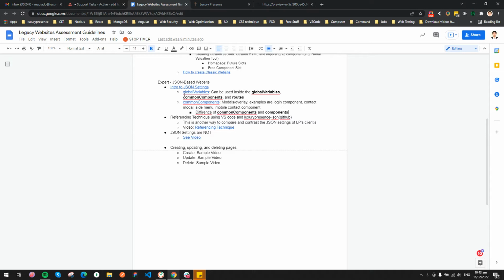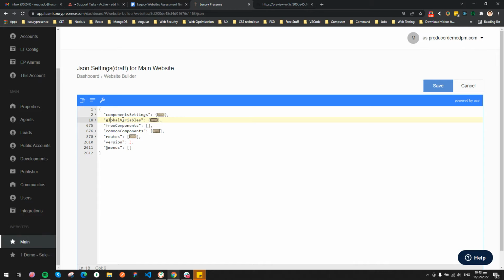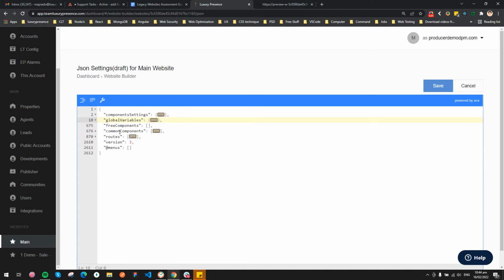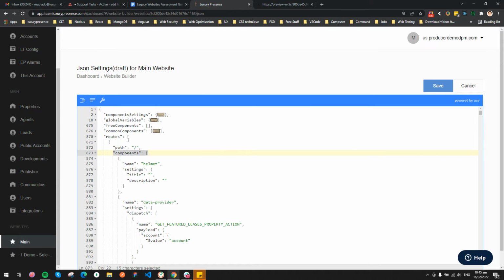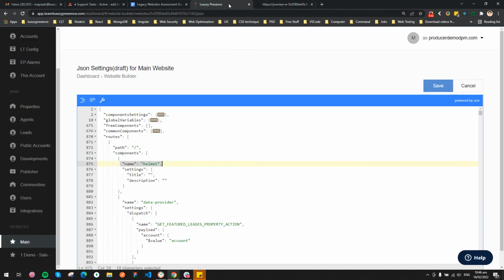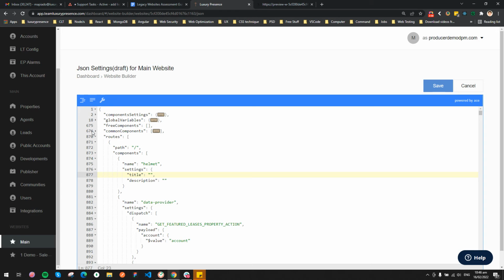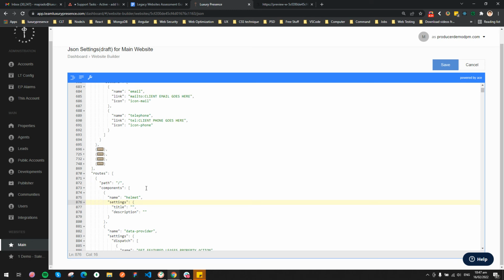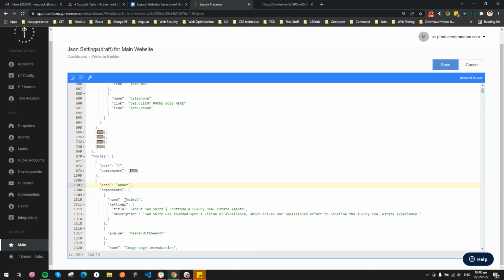JSON Settings Difference of commonComponents and components v2